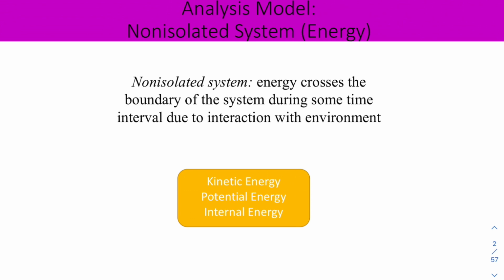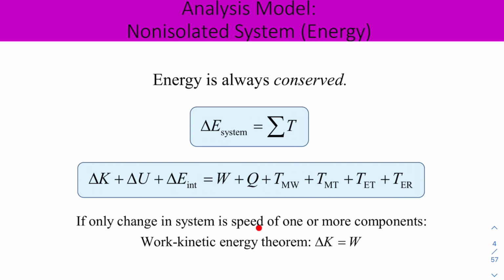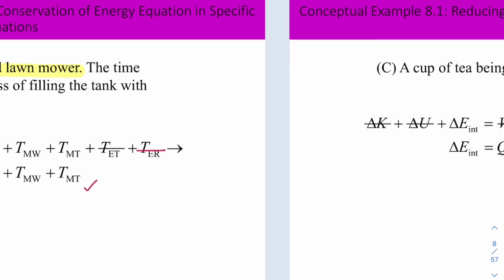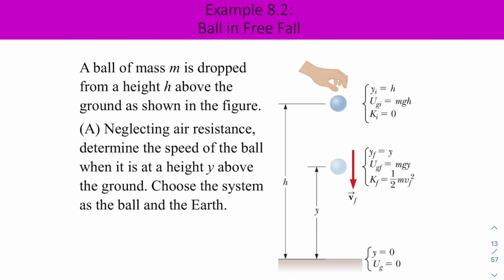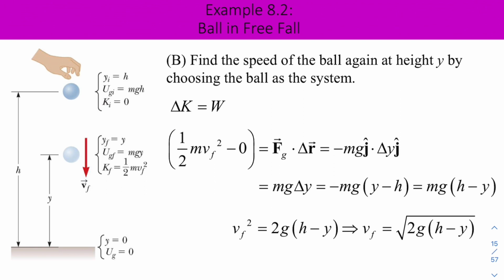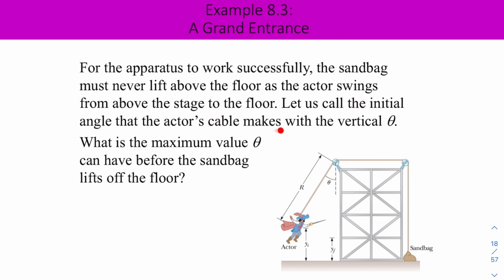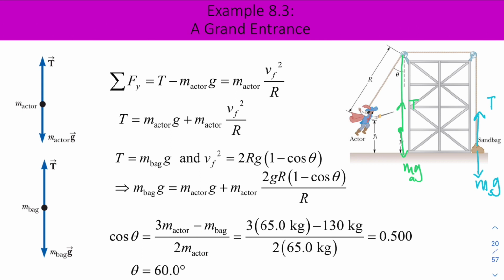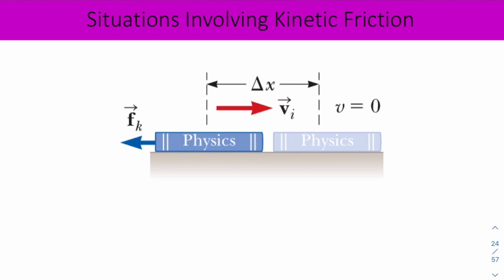PHL 0215 : Chapter 8 - Conservation of Energy (Part 1)